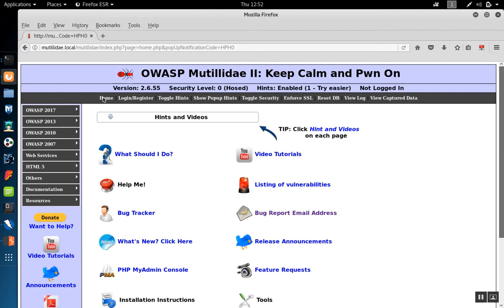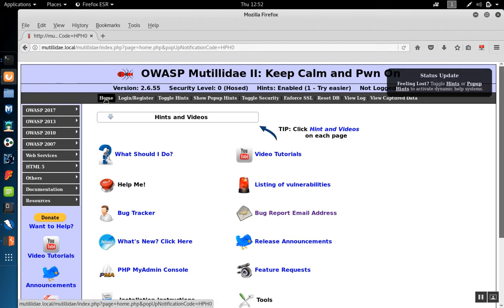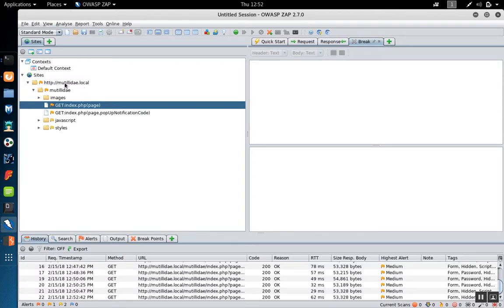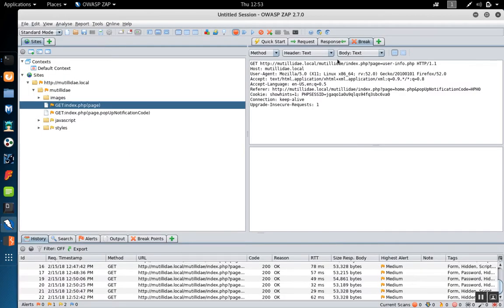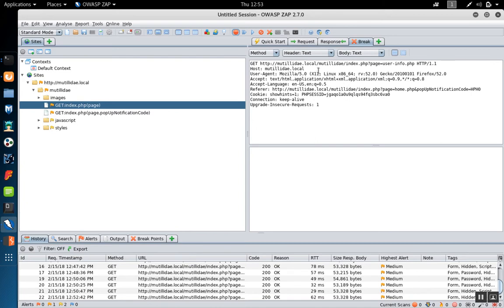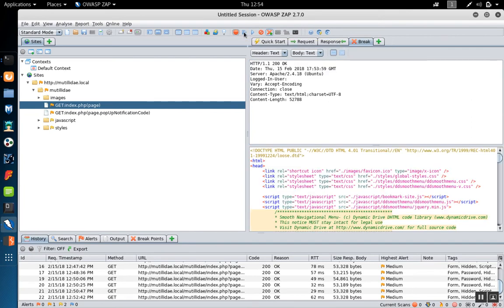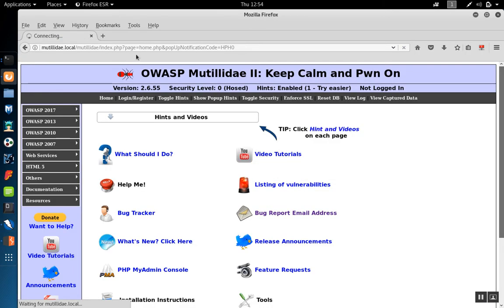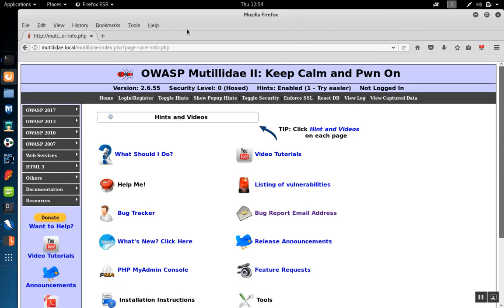OWASP ZAP Breakpoints: Part 1 - Trapping HTTP Requests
OWASP Zed Proxy (ZAP) has the ability to trap HTTP requests and responses using a feature known as breakpoints. Breakpoints allow a security tester or quality assurance analyst to inspect or alter the HTTP traffic.